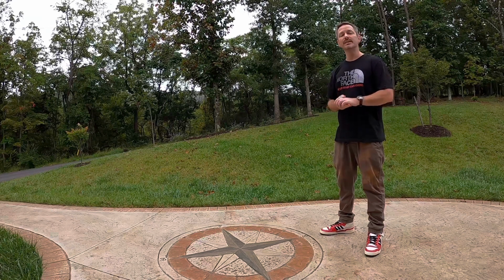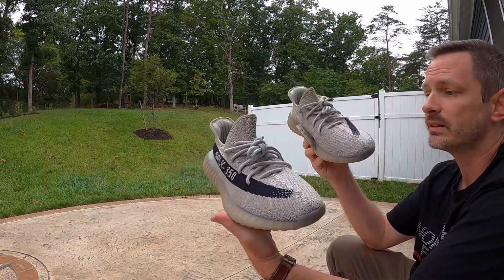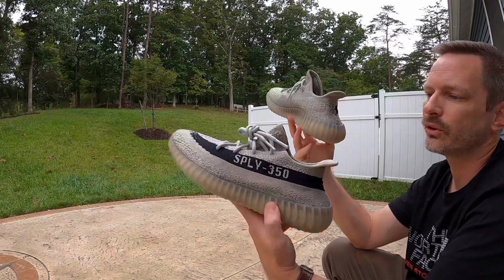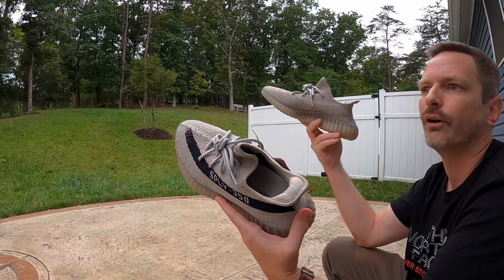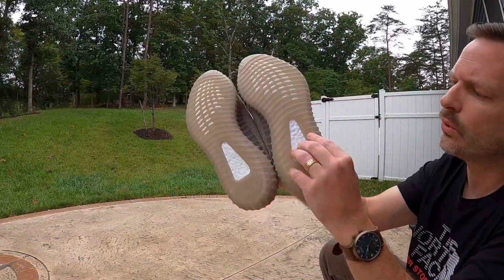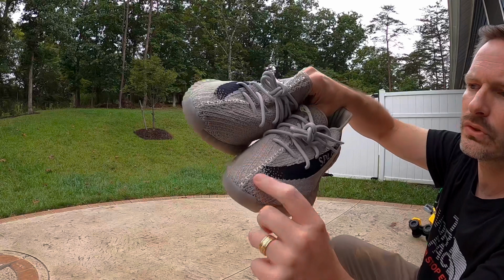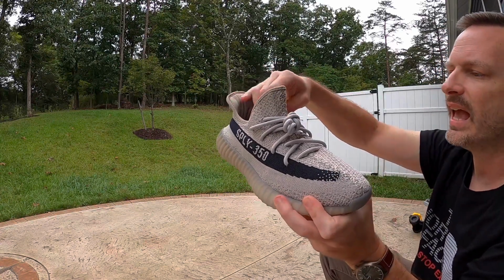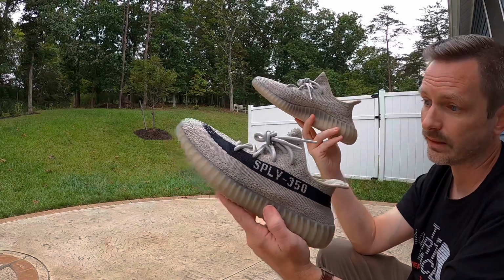Adidas Yeezy 350 V2 - Slate - Is This the Beginning of the END!? - Is Yeezy Demanding Too Much?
What's up everyone!?  In this video I look at the recently released Yeezy 350 V2 in the Slate colorway.  I also discuss my opinion on the Kanye/Adidas drama.